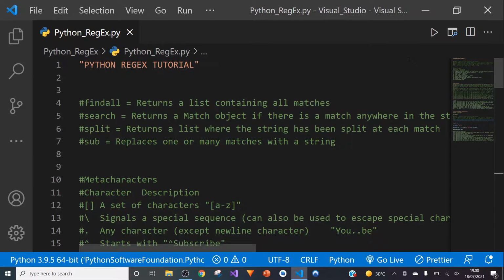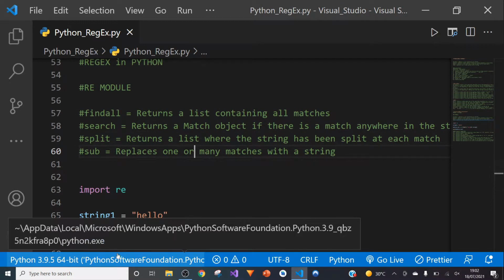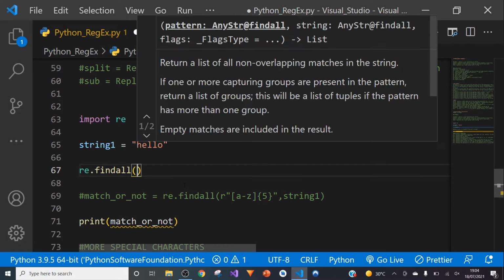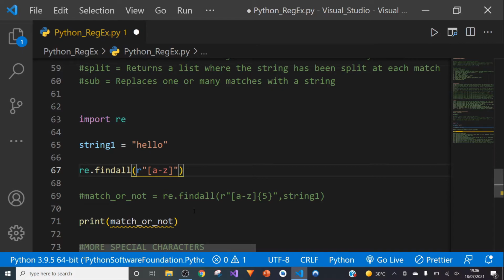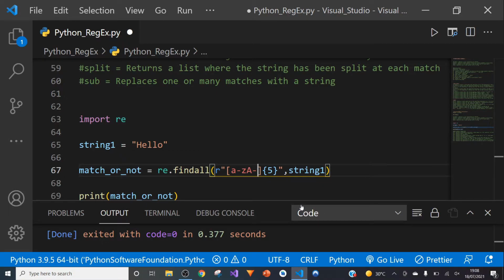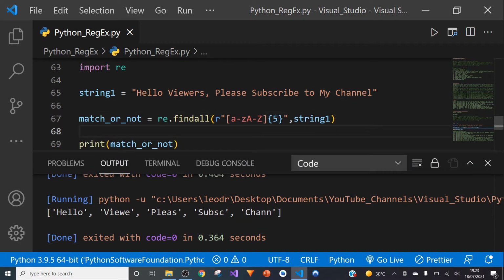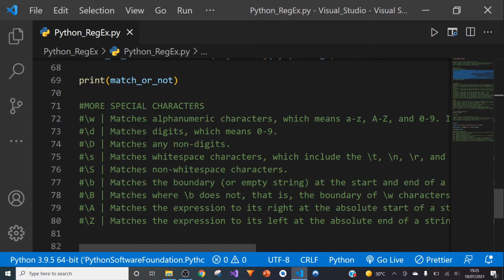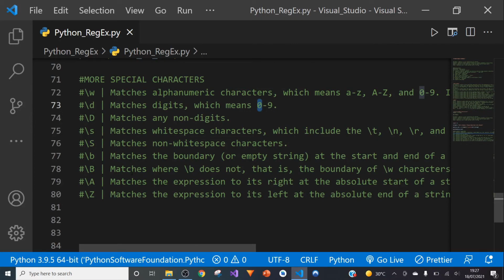Introduction to Regular Expressions (Regex) with Python l Part 2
In this tutorial I will be giving you an introduction to regular expressions using Python. By the end of this series, you should easily be able to use regular expressions (regex) and apply them to your code. This tutorial provides a step-by-step walk-through made to help you increase your knowledge and understanding of Python.

Order of Video:
00:00 - 00:55 = Introduction and Explanation
00:55 - 12:06 = Writing the Code
12:06 - END = Conclusion